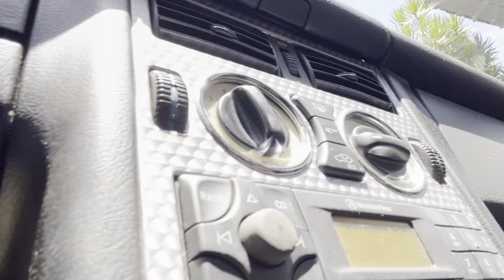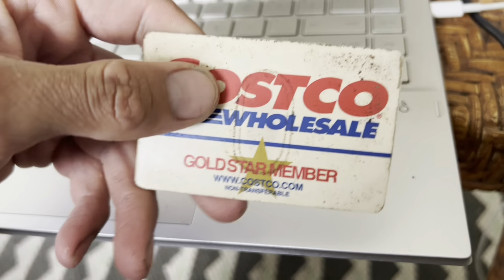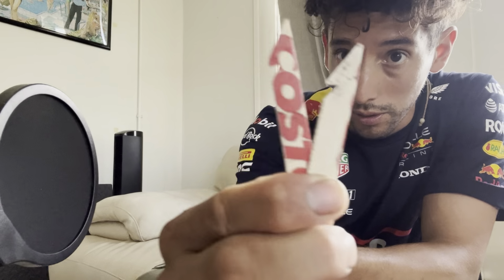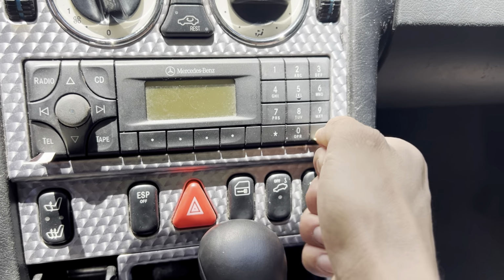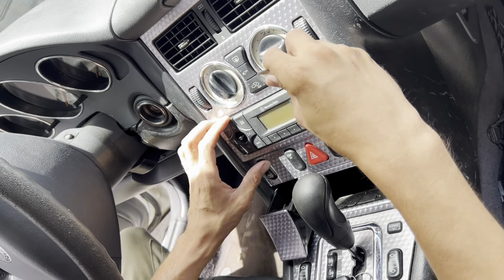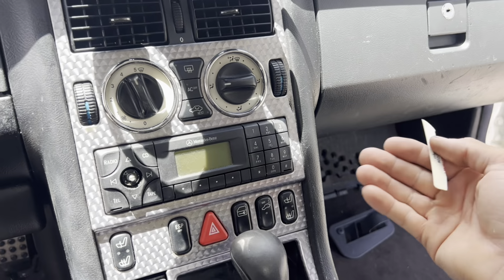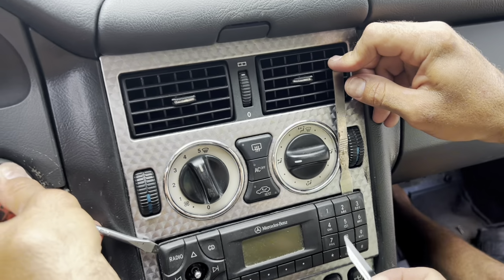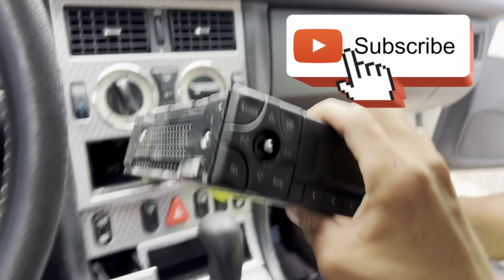Mercedes-Benz SLK 230 Radio Removal | Step-by-Step DIY Guide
In this video, I show you how to remove the factory radio on a Mercedes-Benz SLK 230 step by step. If you’re stuck with an outdated or malfunctioning head unit, this guide walks you through the safe and easy way to remove it without damaging the dash or trim.

This DIY radio removal is perfect if you’re planning to:
 • Upgrade to a modern Bluetooth radio
 • Fix sound or power issues
 • Replace “the worst radio ever” 😅
 • Avoid paying dealer labor costs

✔ Tools needed to remove the radio
✔ How to safely remove trim and panels
✔ Common mistakes to avoid
✔ Tips before installing a new head unit

🔧 Vehicle Compatibility
 • Mercedes-Benz SLK 230 (R170)
 • Similar steps may apply to other early-2000s Mercedes models

If this video helped you:
 • 💬 Comment with your upgrade plans